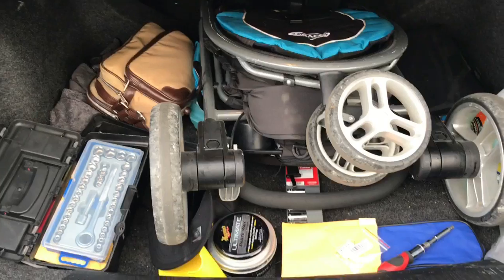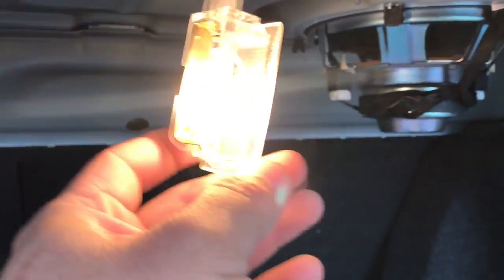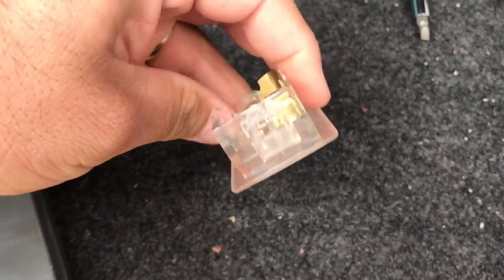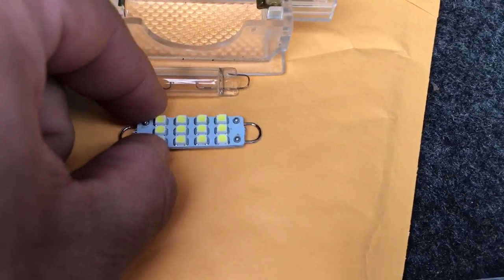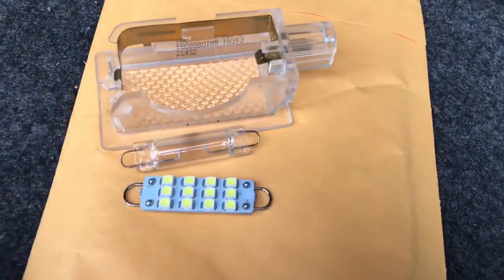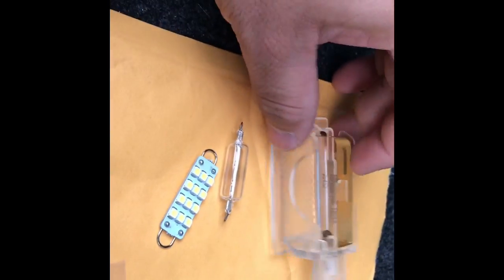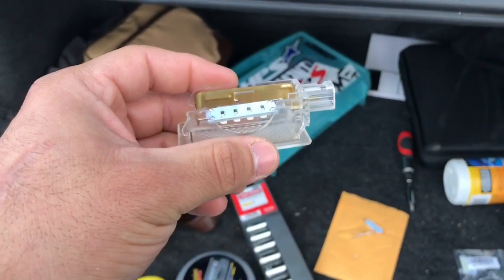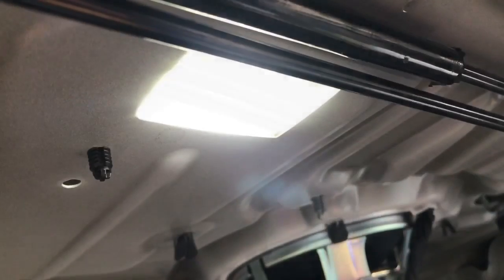2013-2016 Dodge Dart Trunk LED Bulb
Learn how to replace the trunk light bulb in any 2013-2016 Dodge Dart. The bulb part # is 567. I chose to go with a bright white LED bulb that has 12 SMD LED so it’ll provide more light into the trunk. I found the bulb on eBay and had it shipped from California.

I am always available by email!